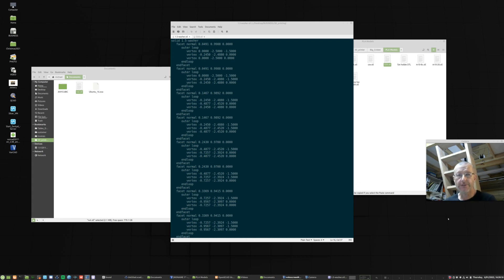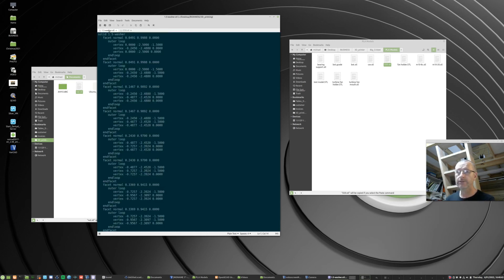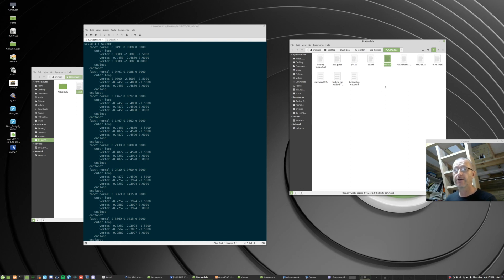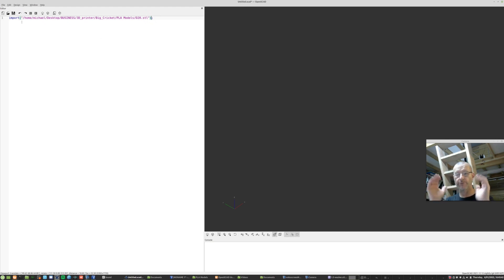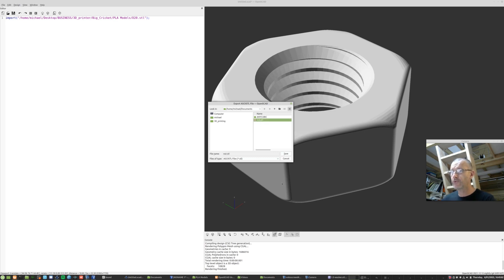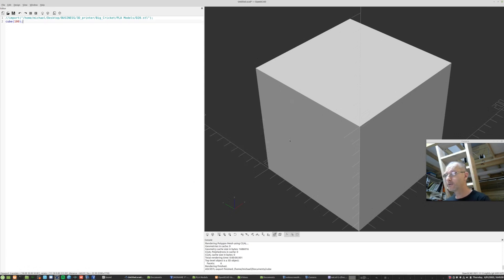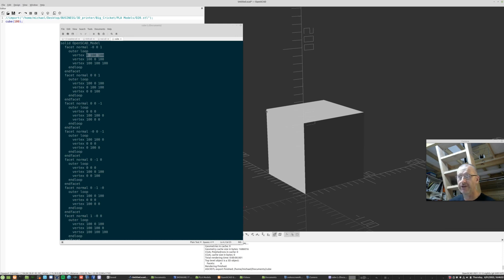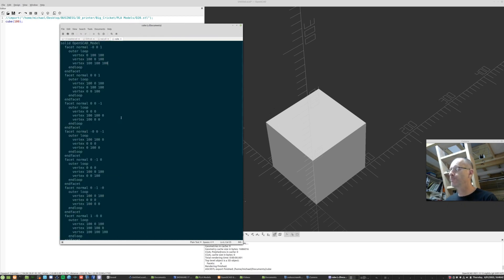STL FILE CONVERT Binary to ASCI | HOWTO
This video is to show an easy way of converting a binary STL file to an ASCI.

I hope this saves you find this useful.

Cheers, Michael.